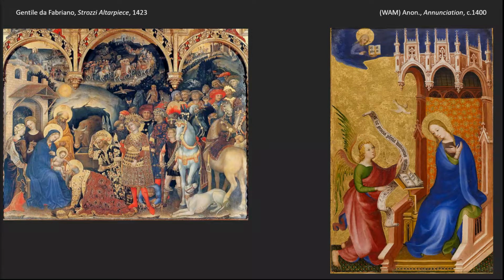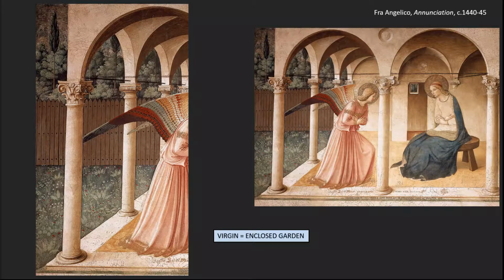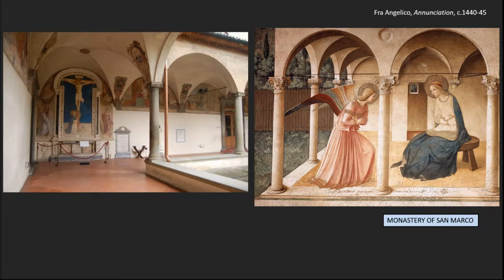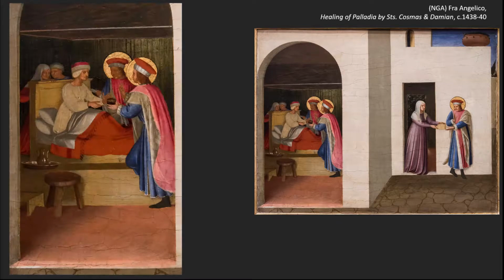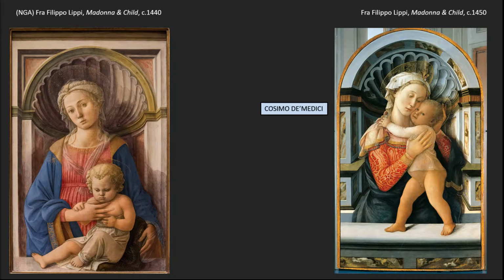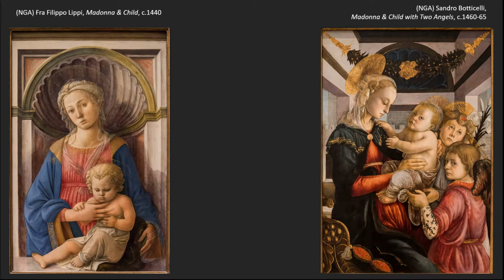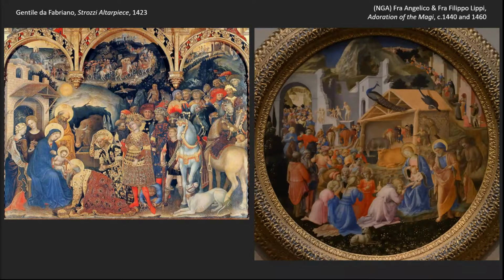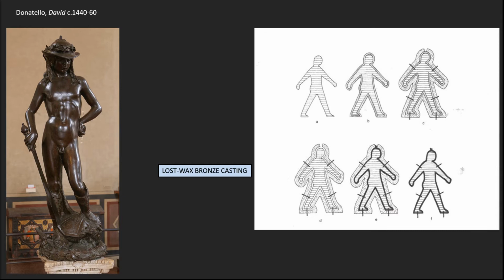202 2 7